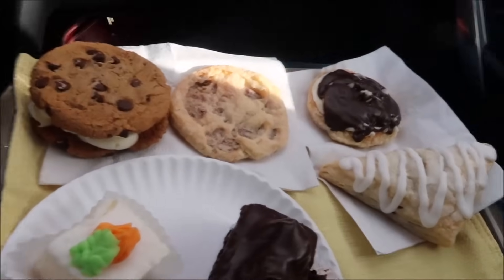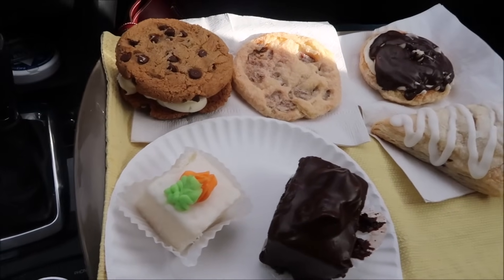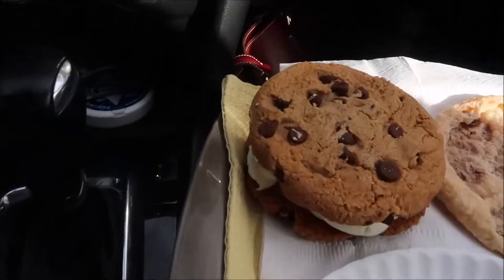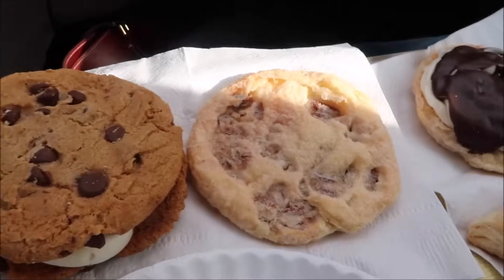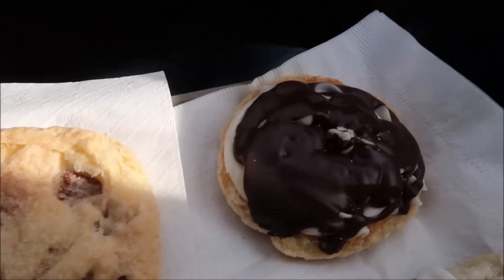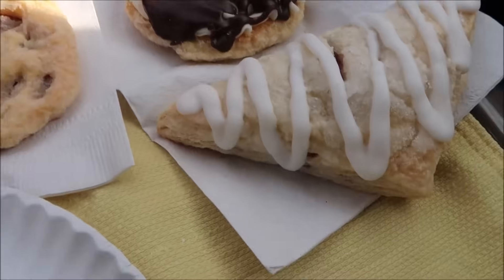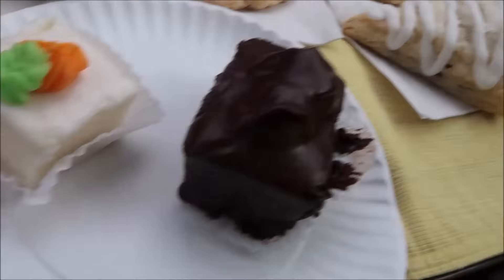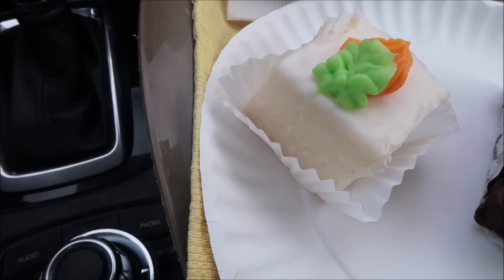Trying SIX Sweet Treats from Mondelli’s Bakeshop – Lexington, KY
This is a taste test/review of the Pecan Crisp, Cherry Turnover, Flying Saucer, Chocolate Chip Sandwich Cookie, Bon Bon and Petit Four from Mondelli’s Bakeshop in Lexington, KY.
* Pecan Crisp $3
* Cherry Turnover $3
* Flying Saucer $4.50
* Chocolate Chip Sandwich Cookie $4.50
* Bon Bon $3.50
* Petit Four $2.50